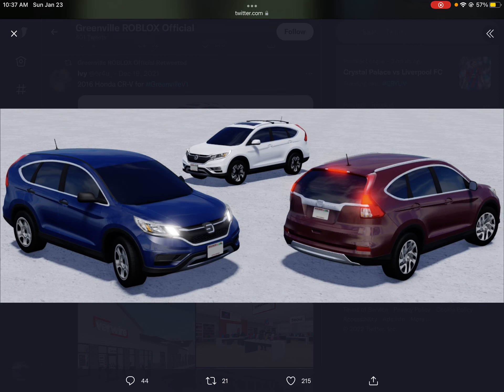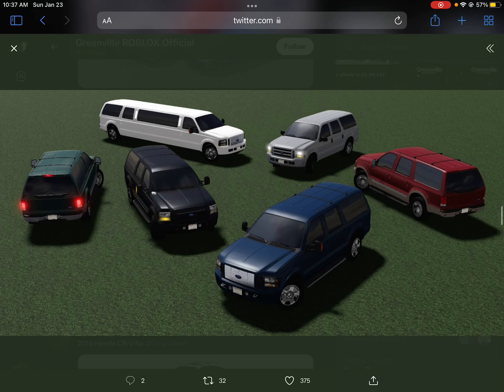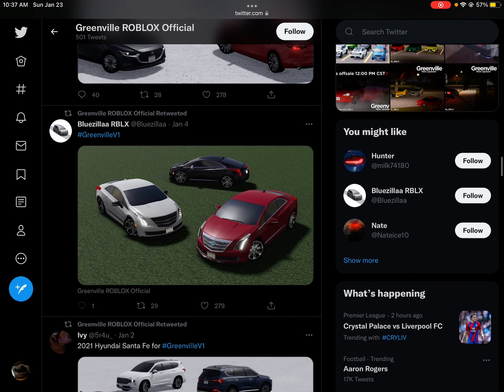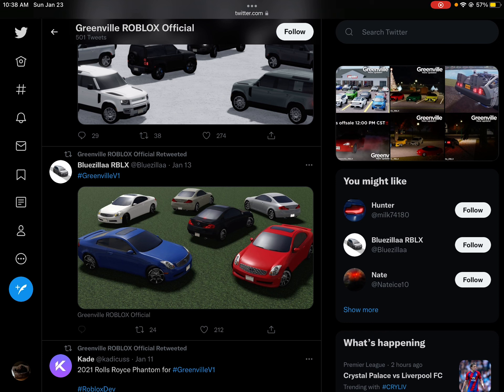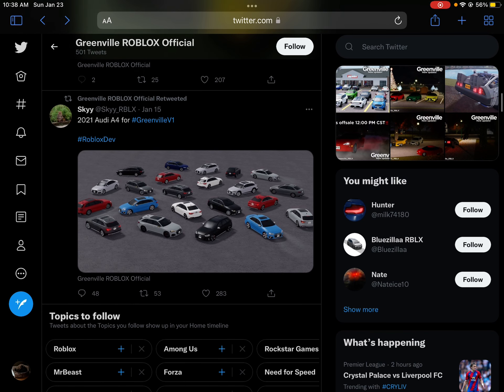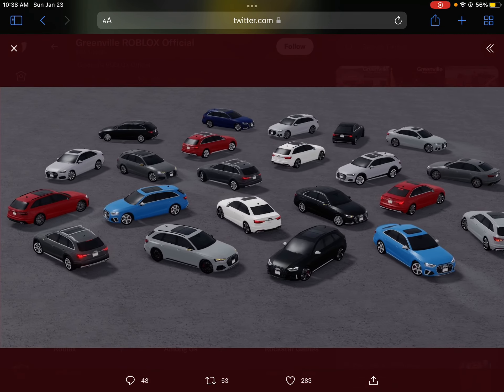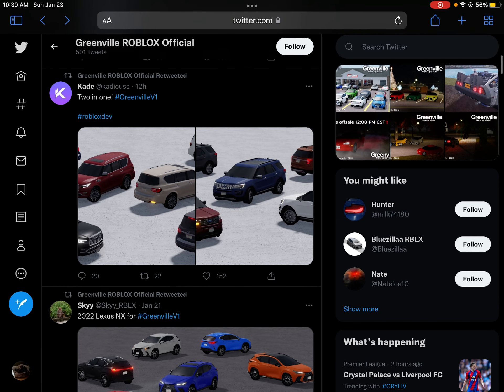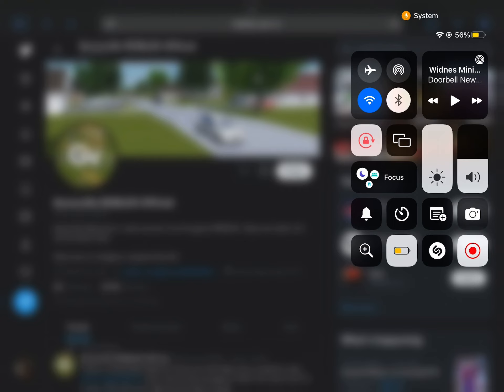Greenville Roblox future updates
Today I will do future updates because why not and also because I never done future updates before. Please ignore ,y voice I was sick and still kinda so ignore it